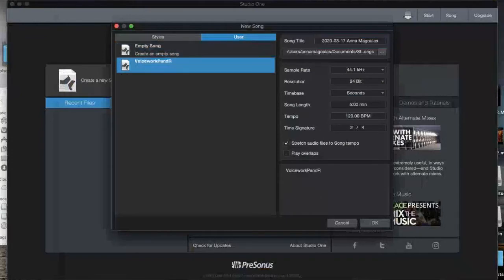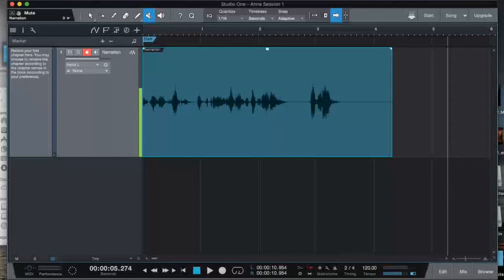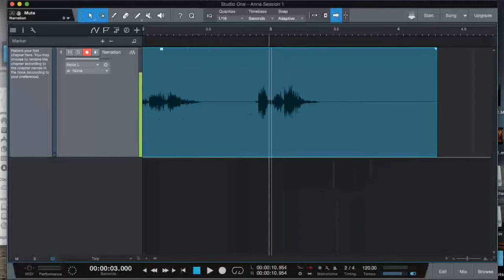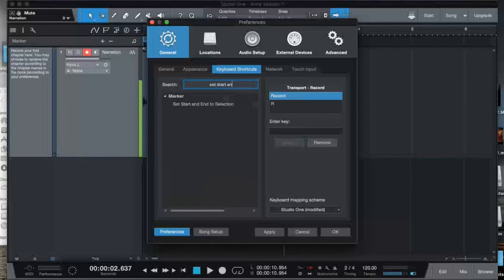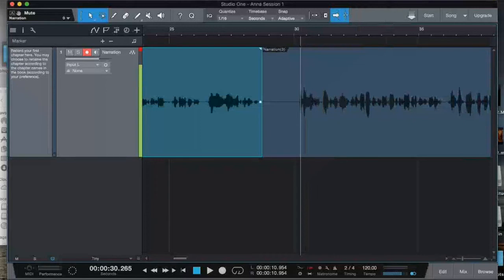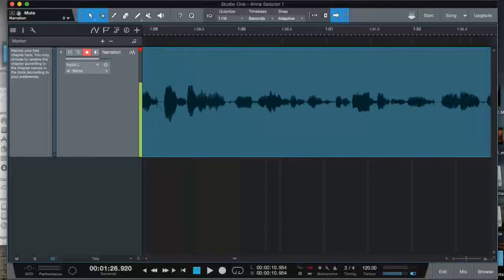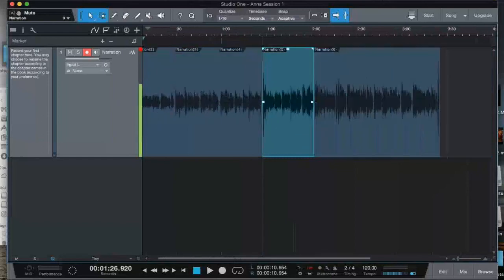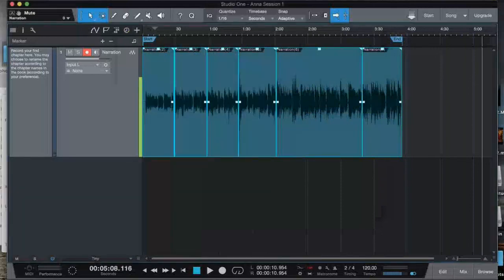Anna Magoulas - Studio One Punch and Roll, Session 1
Recap of Anna's session